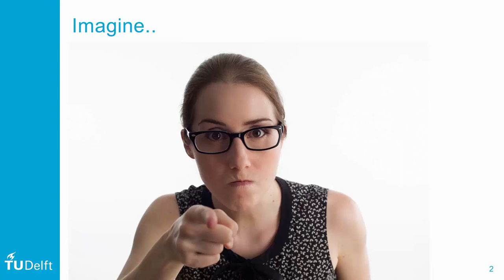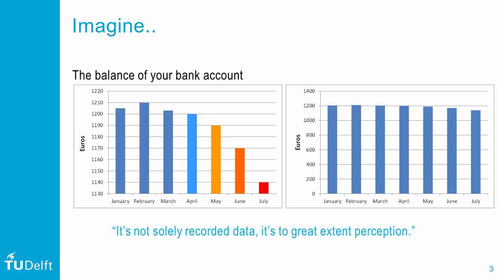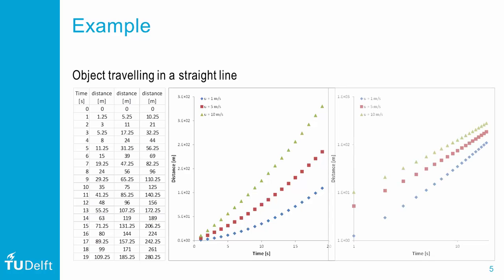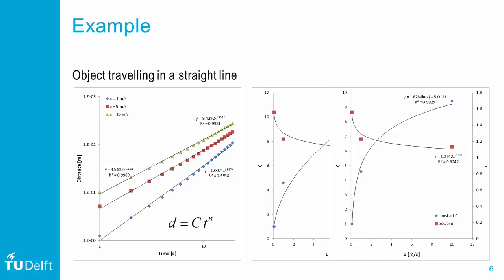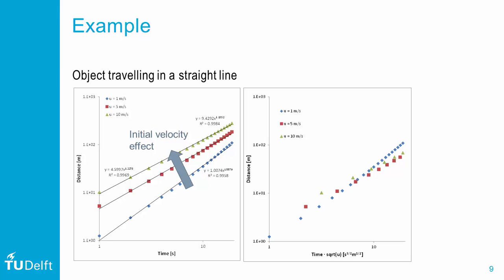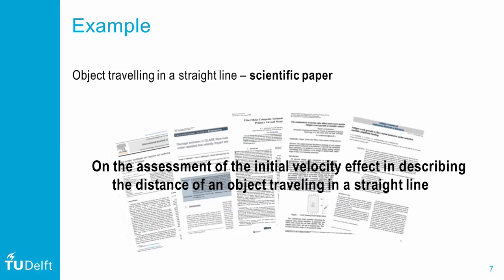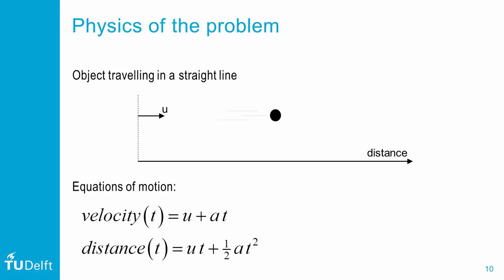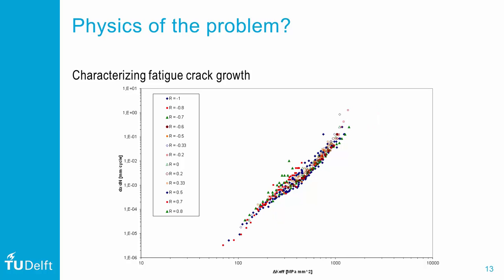Characterizing Fatigue Damage Growth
A video lecture from the online course Fatigue of Structures and Materials. This video lecture was mixed with humor to tickle your brain: the approach explained in previous learning units on how we characterize fatigue crack growth, i.e. plotting da/dN against deltaK, appears to be rather empirical. You can question whether the resulting graph really means anything physically. To illustrate the limitation of the approach adopted, this short video demonstrates with an analogy where it may go wrong.